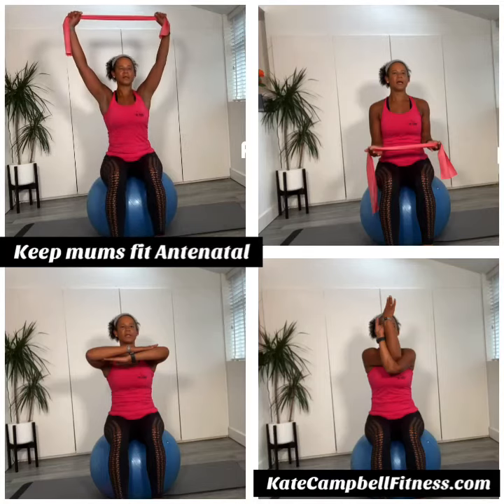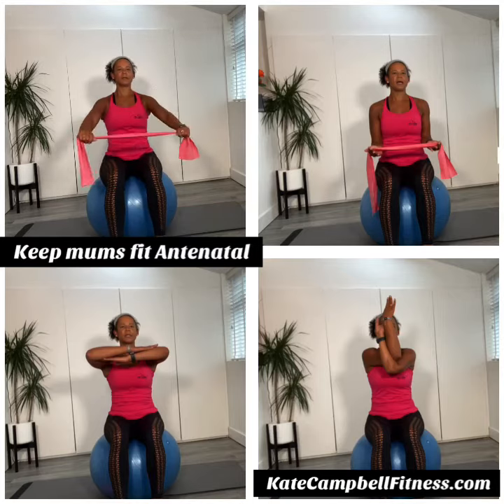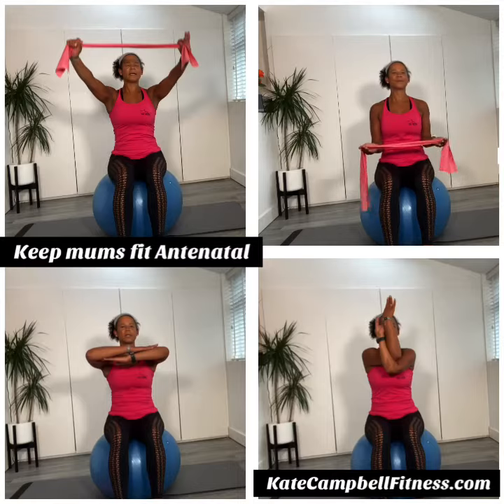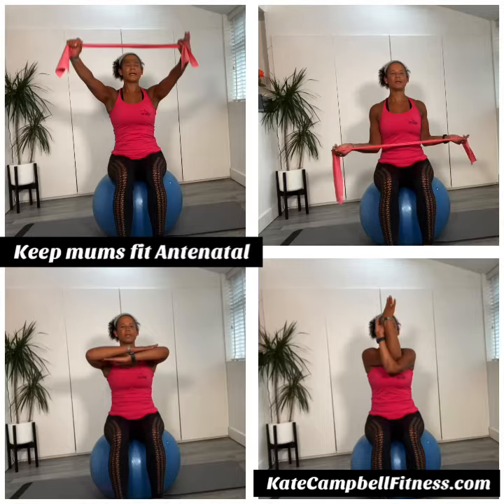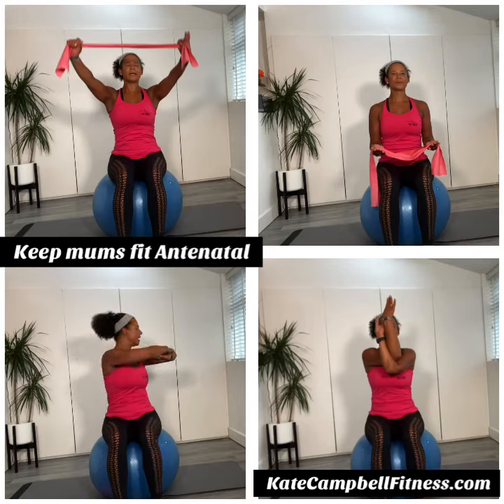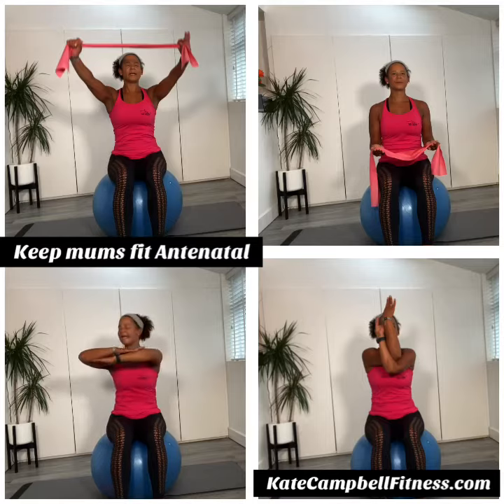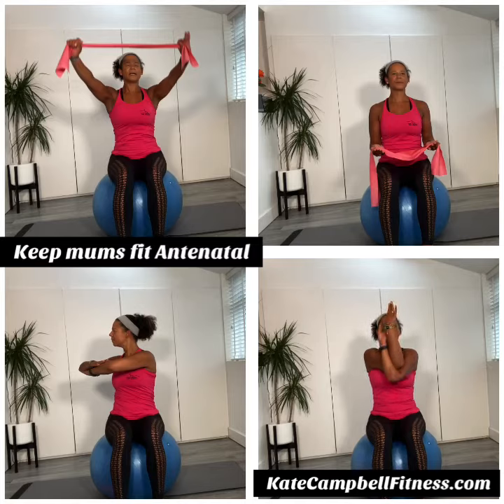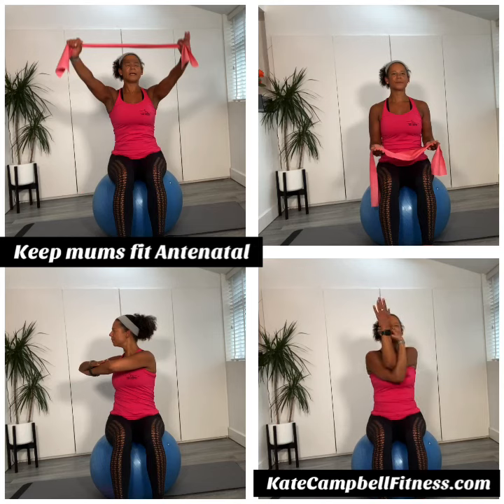Pregnacy Ball band and back relief 3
Using the stability ball add these 4 exercises to your pregnancy fitness workout - Use a light weight a small pilates ball or band as an alternative
perform 10 -12 reps for 2 -3 sets
Transition carefully and as you move and change position. Keep good alignment and Pelvic stability connect with your core ( give baby a hug)
1:arm floats with the band
2: Dumb waiter with the band
3: Cossack seated twist
4: Back release

With expert advice from Kate a former Midwife personal trainer pre and postnatal specialist and her team we provide support through education, coaching and training. Keep Mums fit est. in 2007 will deliver effective exercise programmes and courses that focuses on adapting traditional exercises to support your changing body throughout pregnancy and will help you reconnect and restore your body SAFELY and progressively post birth. Please listen to your body and discuss with your health care professional before embarking on this routine. Designed for a low risk pregnancy

All exercises should be performed with focus on good postural form and core and pelvic floor co activation. Work at your own pace. You should feel no pain, pressure or discomfort. Listen to your body and rest when needed. This is suitable throughout your pregnancy – Modify overhead press to seated DO NOT hold your breath as you exercise Avoid lying on your back motionless to prolonged periods use a wedge or cushion under your left side

Subscribe To our Channel before you go For more information head over to our and visit our Keep Mums fit section to see the available programme in house online and 1-1

As with all exercise programmes, when using our exercise videos, you need to use common sense. To reduce and avoid injury, you will want to check with your doctor before beginning any fitness program. By performing any fitness exercises, you are performing them at your own risk. will not be responsible or liable for any injury or harm you sustain as a result of our fitness programme, online fitness videos, or information shared on our website and youtube This includes emails, videos and text. Thanks for your understanding.